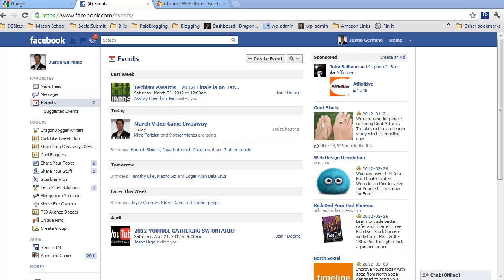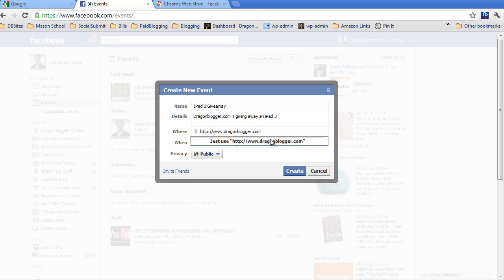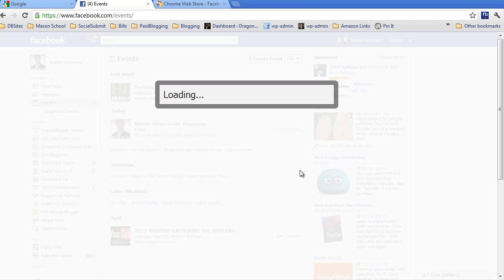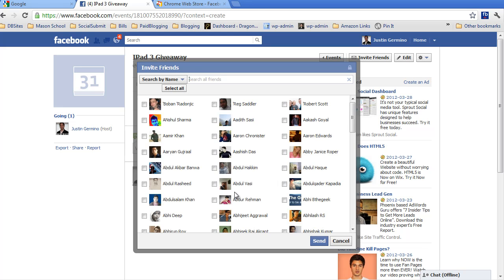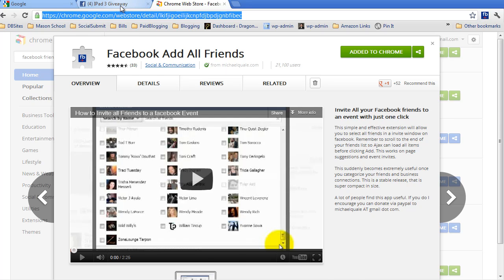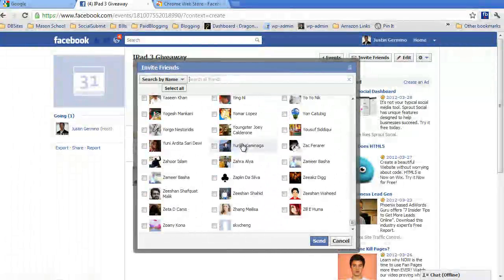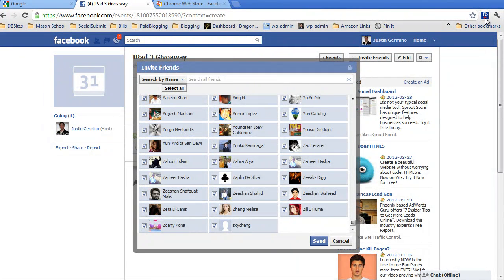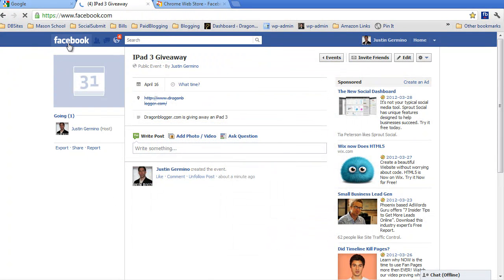Creating and Inviting All Friends to Facebook Events Video Tutorial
showing you how to create a Facebook Event and use a Google Chrome plugin to select all friends to invite to your Facebook event.

Get Facebook Add All Friends Here the link is in the article

Use event invitations responsibly!

facebook invite all
facebook invite friends
invite facebook friends
facebook select all invite
facebook select all friends
select all facebook friends
invite all friends facebook event
facebook event select all